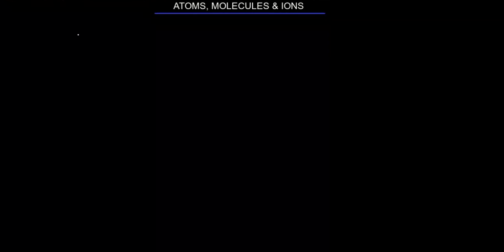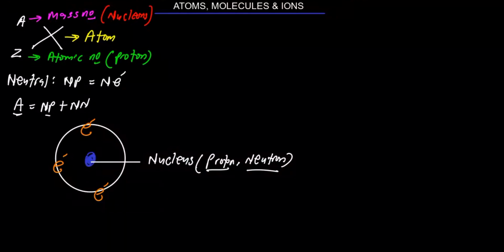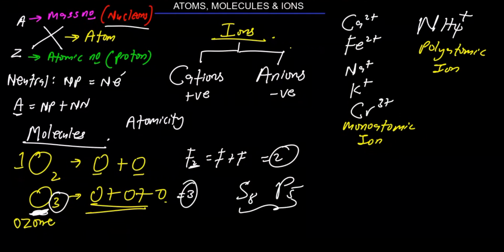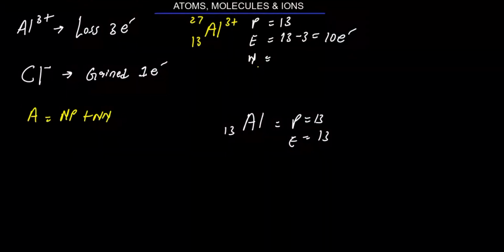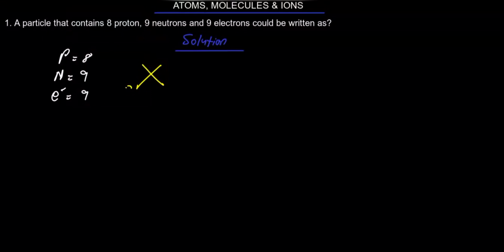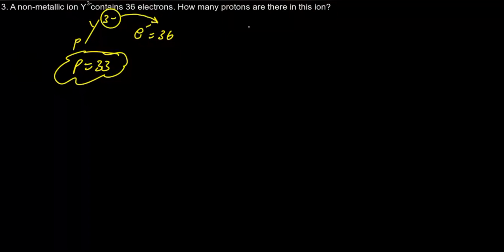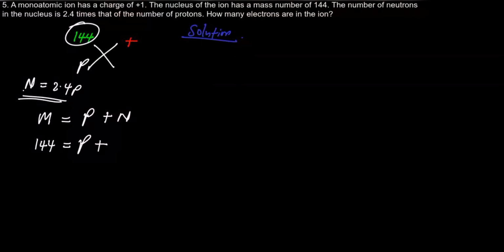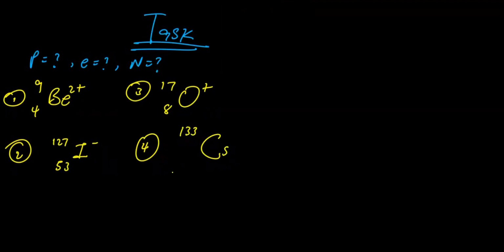Atoms, Molecules and Ions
In this video, I break down the fundamental concepts of atoms, molecules, and ions in the simplest way possible! Whether you're prepping for exams or just trying to grasp the basics, this guide is perfect for you. Plus, I walk you through solving practice problems step-by-step to make sure you understand it all. Let’s ace that chemistry together!